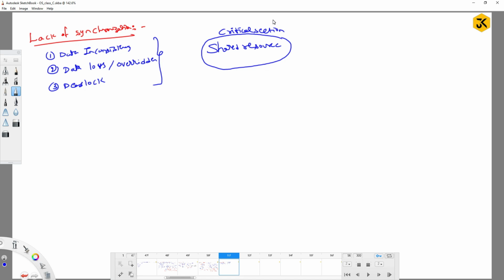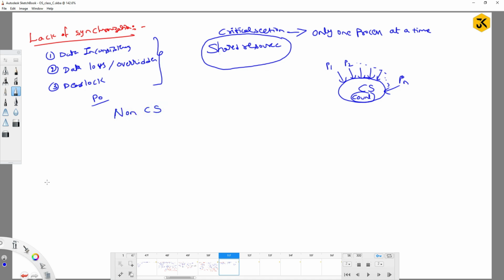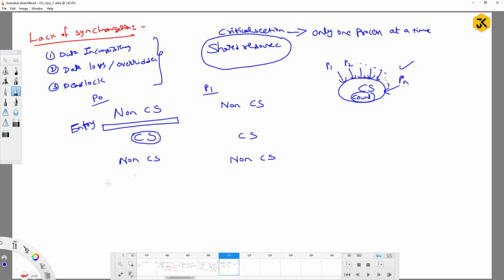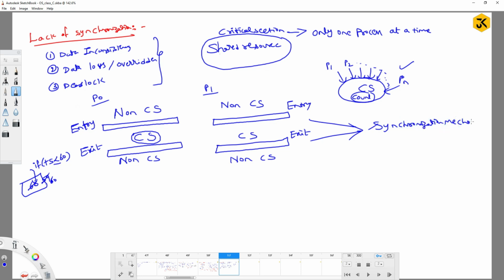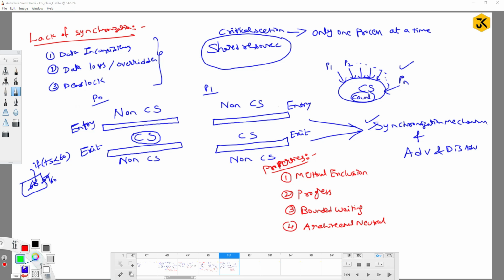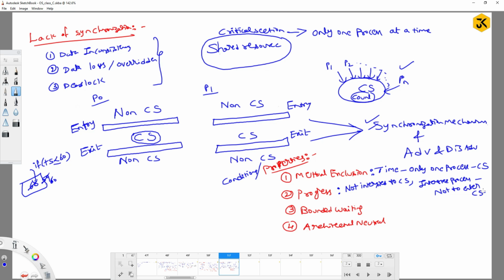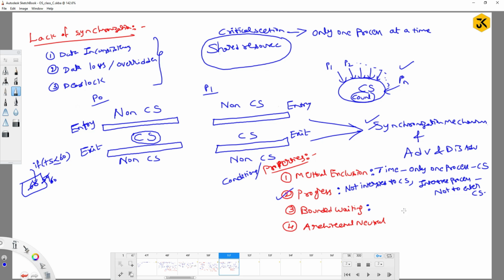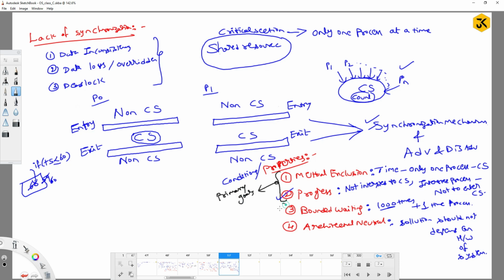3.5 | Critical Section | Synchronization Need | Key Conditions for Synchronized Algorithms | Example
In this video, we explore the concept of the critical section in concurrent programming and why synchronization is crucial to prevent race conditions and ensure correct execution. We’ll cover the key conditions necessary for synchronized algorithms and demonstrate these concepts through practical examples.

🔍 What You'll Learn:

The definition and importance of a critical section.
Why synchronization is needed in concurrent systems.
Key conditions for achieving proper synchronization.
Real-world examples of synchronized algorithms.
This video is perfect for anyone looking to deepen their understanding of concurrency, multithreading, and the principles of synchronized algorithms in computer science.